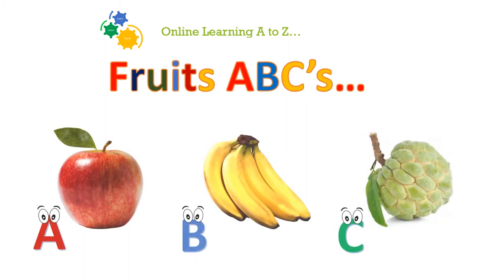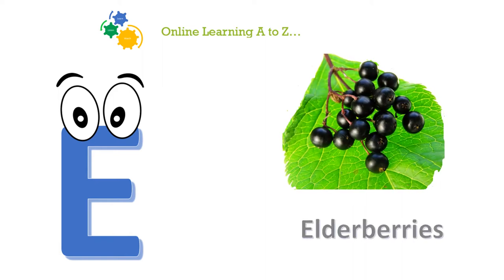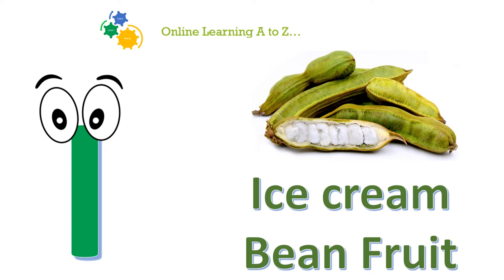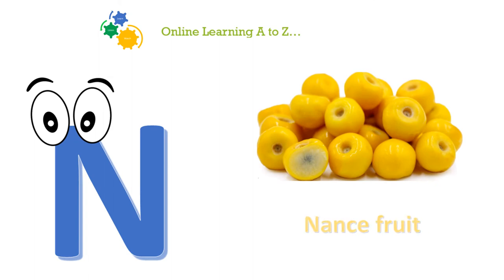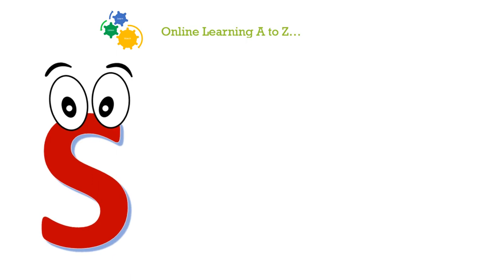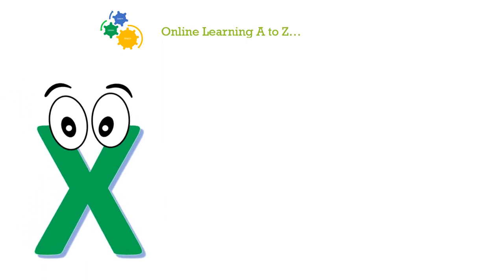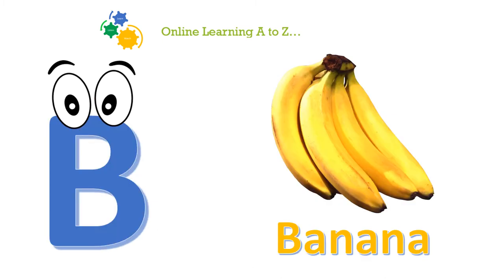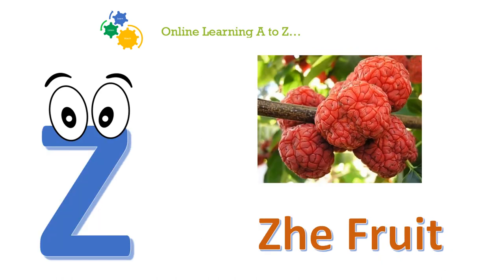Fruits ABC for kids | Alphabet Fruits ABCs | Educational Preschool Video |RSS6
Fruit ABCs
Alphabet ABCs
Fruits Alphabets
Educational kids preschool video

Educational kids preschool video, fun kids video, animated learning, home school,  LKG, UKG, Preschool learning, Nursery